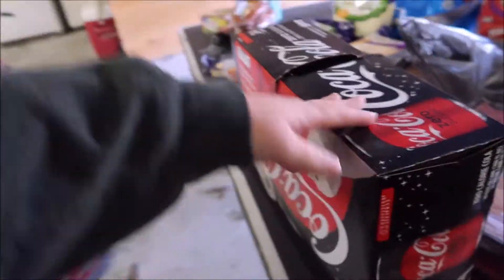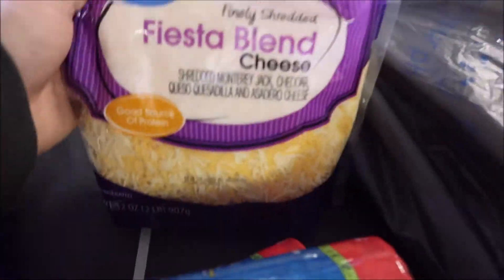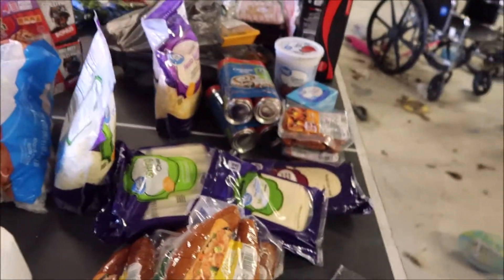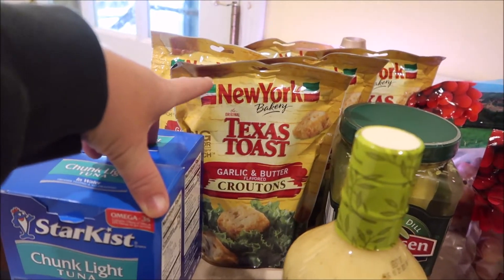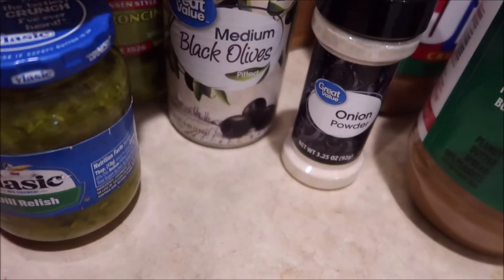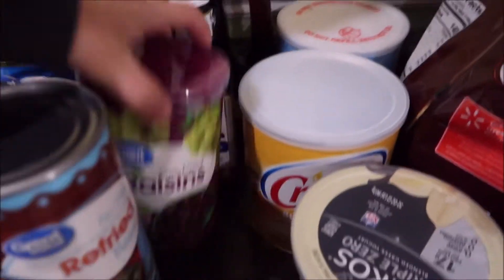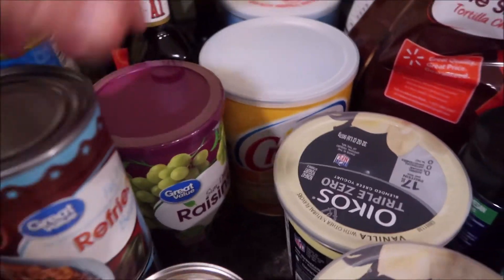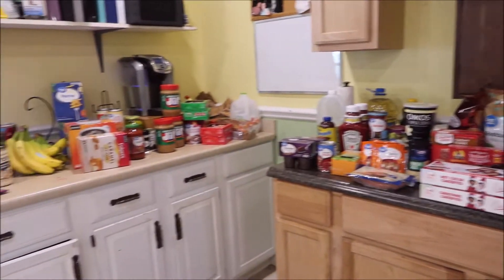Vlogmas Day 6 HUGE WALMART HAUL!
I can not believe I spend $428 at my 1st store. But It is almost everything we need for the month.

I have been a member since 2016 it is amazing.

Amazon Store:
Empty Shampoo Bottles
Storage Containers
Fly Trap
Cordless Vacuum
Expo Wet erase Markers
Magnet Curtain Holders
Meal Prep Containers
Bissell Sweep Up